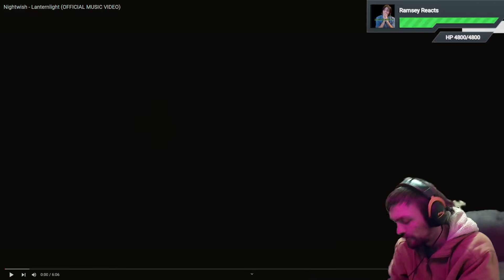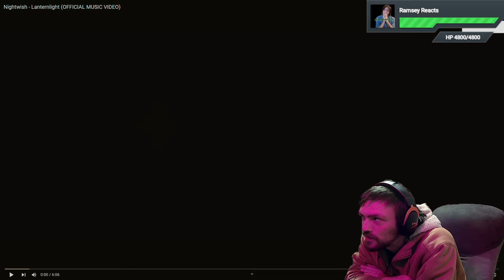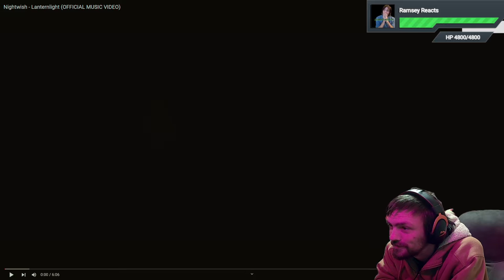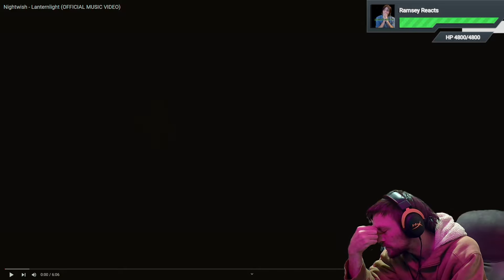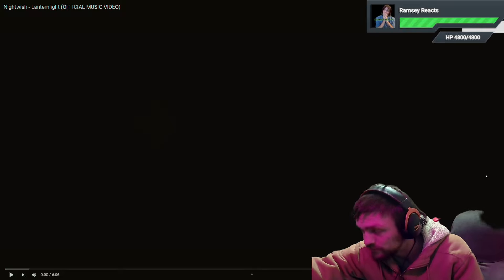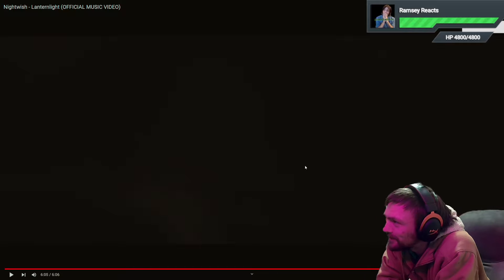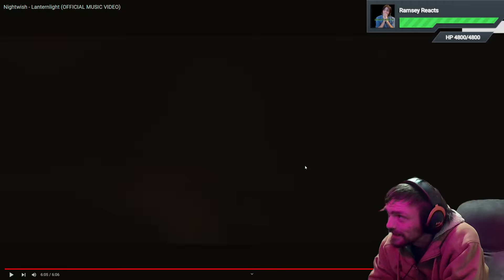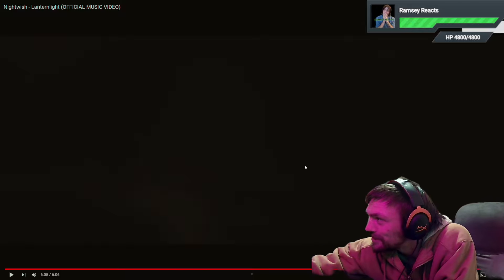Nightwish: Lanternlight Reaction This was Amazing!!